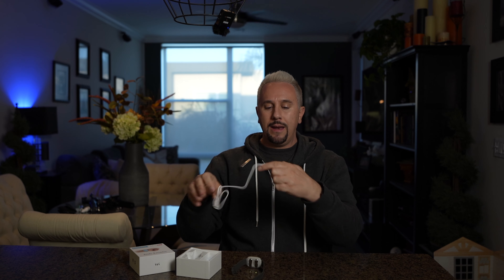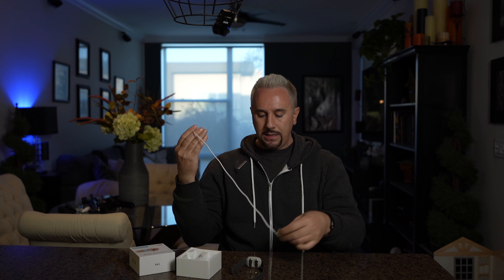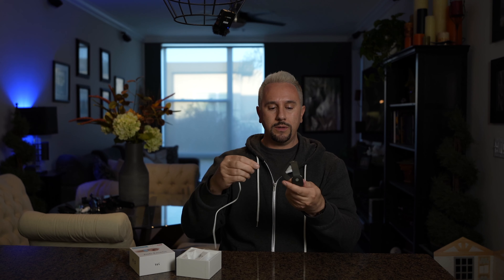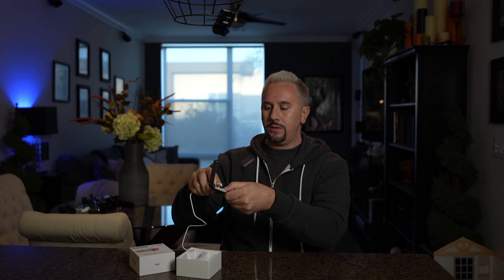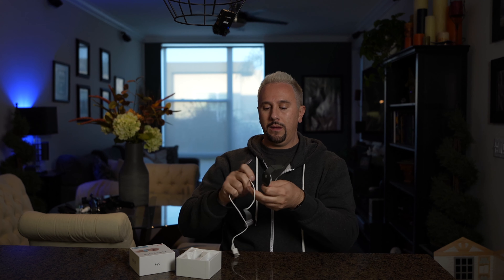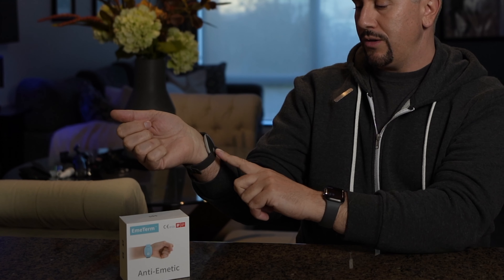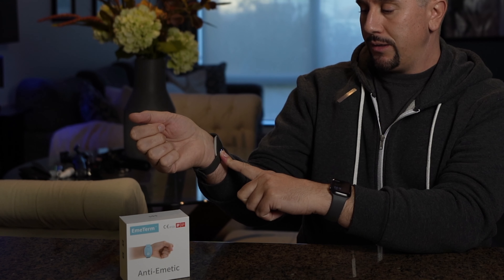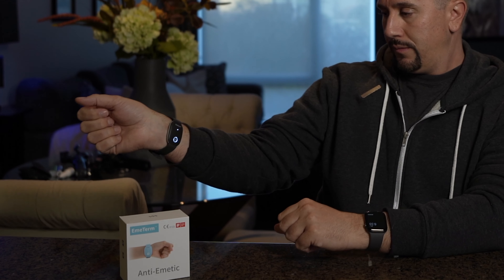No more motion sickness at Disneyland! EmeTerm Motion Sickness Band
I purchased an EmeTerm Motion Sickness Band and now I can go on all the rides at Disneyland without getting sick.

Gear used:
Camera: Sony A7C
Lens: Sony 20mm F1.8 G